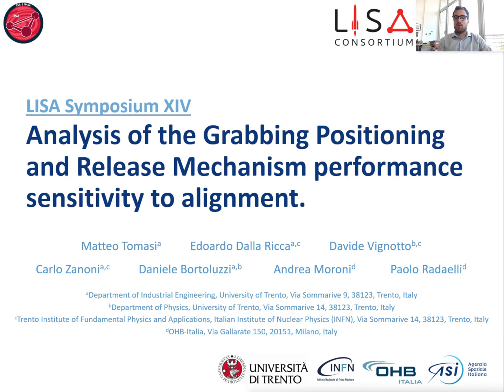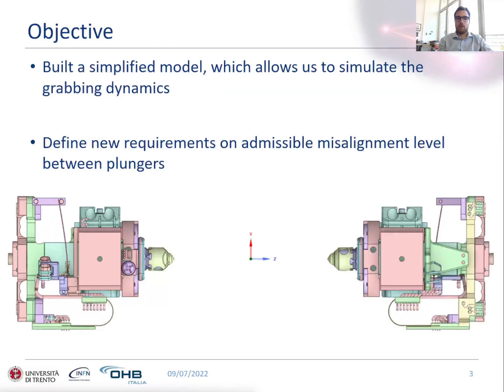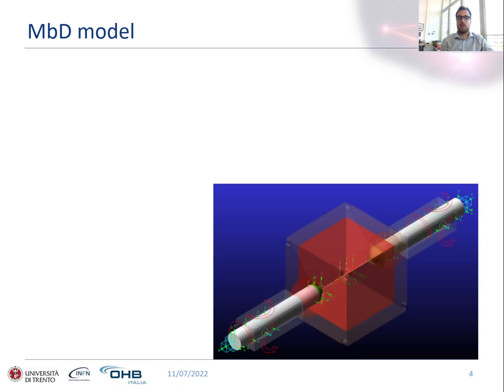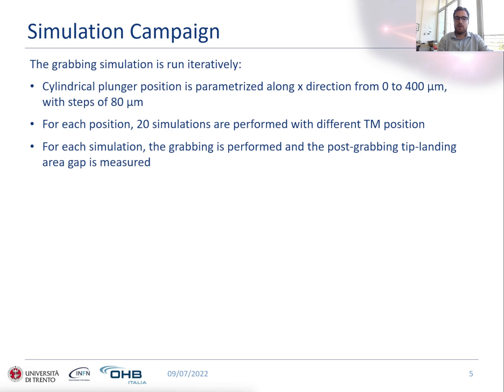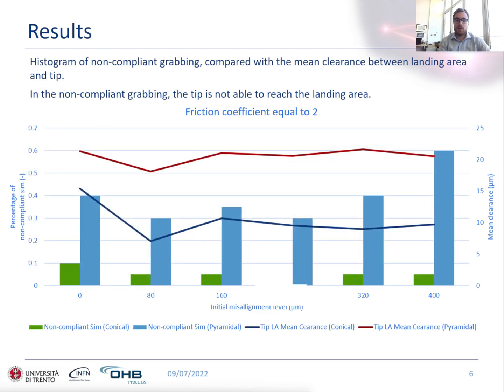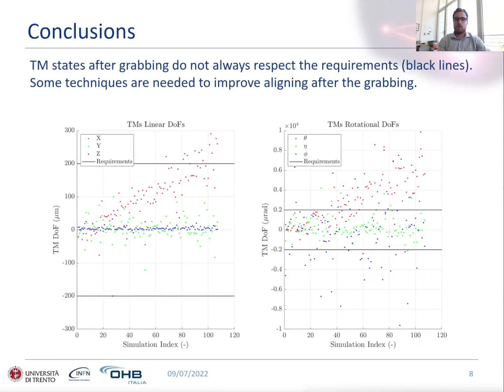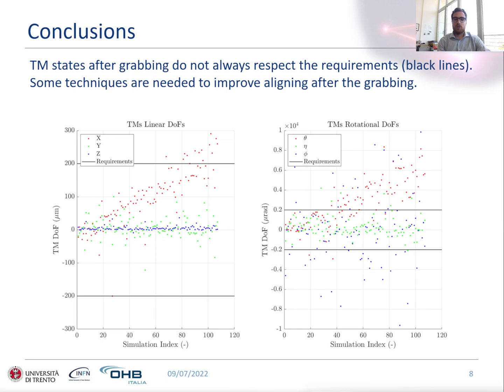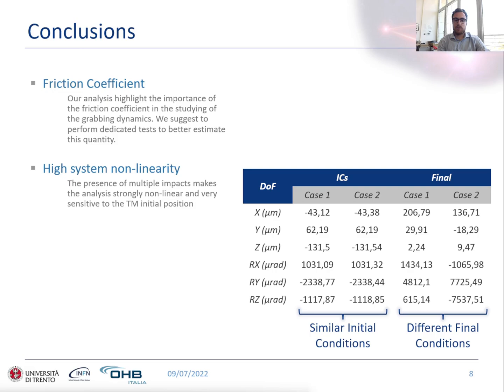ANALYSIS OF THE GRABBING POSITIONING AND RELEASE MECHANISM PERFORMANCE SENSITIVITY TO ALIGNMENT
The transition from the launch lock environment to science operations is particularly critical for LISA. In LISA-Pathfinder the Grabbing Positioning and Release Mechanism (GPRM) showed some anomalies and out-of-spec release velocities.

Within the phase-B1 tasks the GPRM is being studied and upgraded to comply with the LISA requirements. The release sequence implemented in LPF needs to be consolidated for LISA in a reliable and autonomous procedure, due to the increased distance from Earth and the larger number of Test Masses (TMs). One of the suspects in degrading the GPRM performance is the misalignment between the two nominally symmetrical mechanisms on two sides of each TM.

Using state-of-the-art multibody dynamic simulations, the TM grabbing phase is reconstructed and the sensitivity to misalignments and tolerances is investigated.

Authors: Matteo Tomasi, Edoardo Dalla Ricca, Davide Vignotto, Carlo Zanoni, Daniele Bortoluzzi, Andrea Moroni, Paolo Radaelli
Presenter: Matteo Tomasi